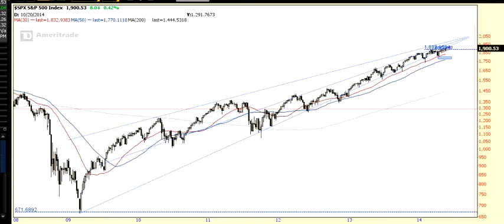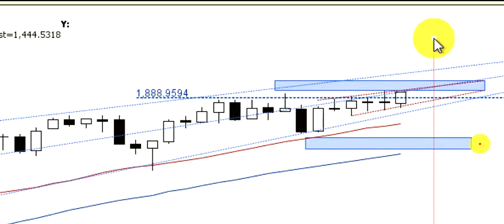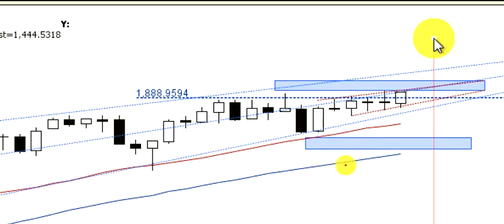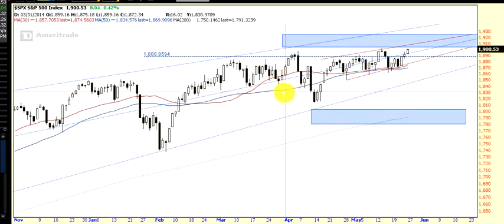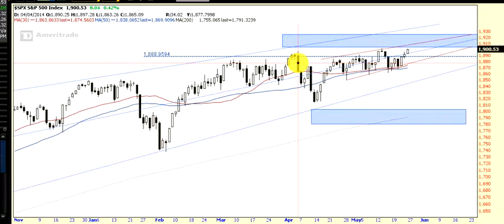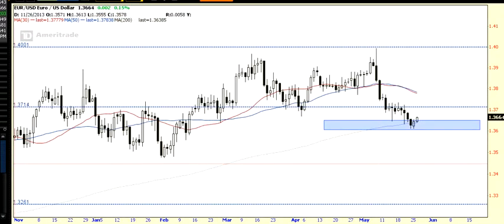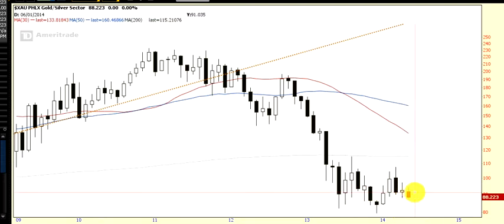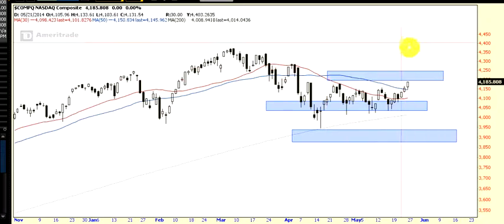Middle Class Investor - Rising Wedge Success Rate is 94%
Market sentiment is more than 92% bullish as the market continues to grind higher inside the 5+ year Rising Wedge.  Join me each week to learn how to manage your long-term IRA and 401K investments and stay away from the wealth destroying Bear Market just around the corner.